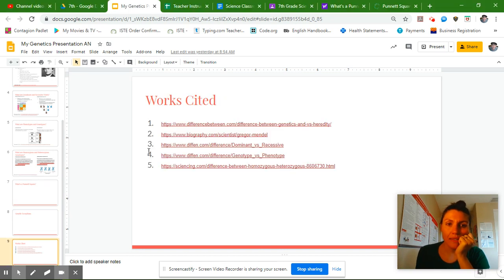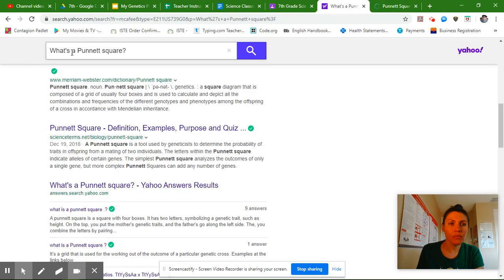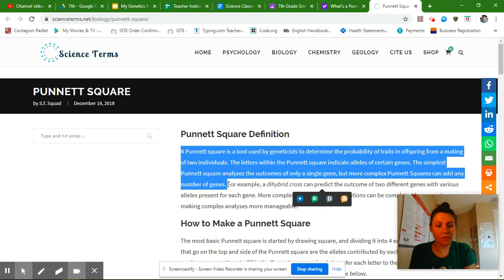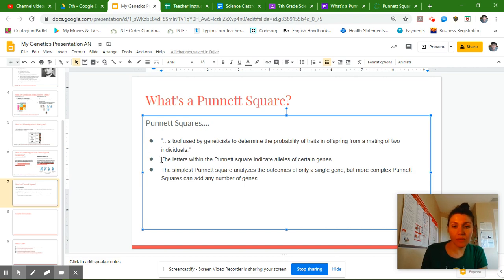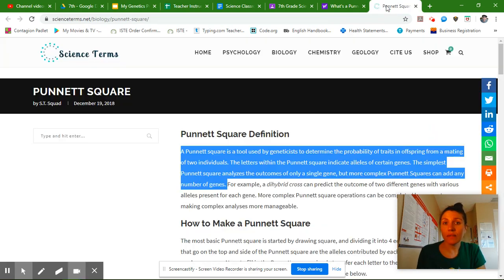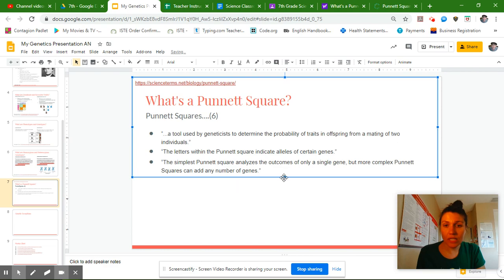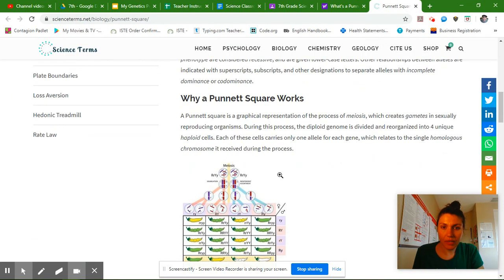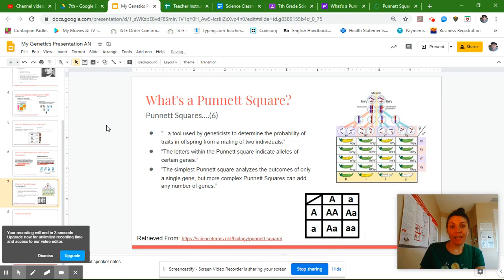My Genetics Presentation 4 24